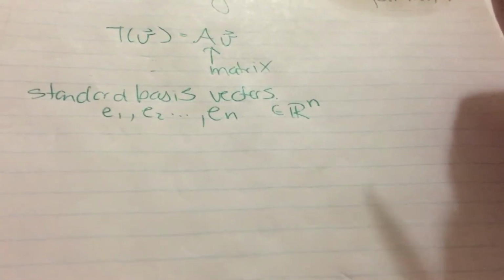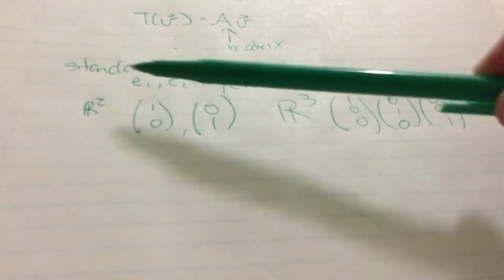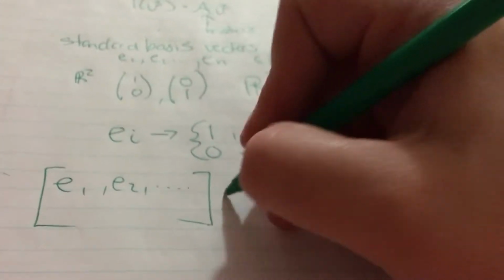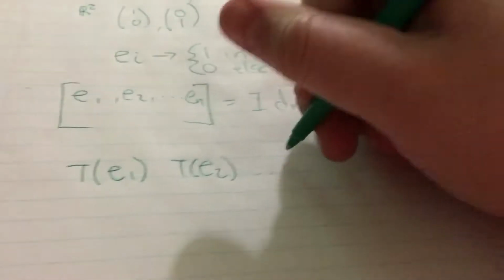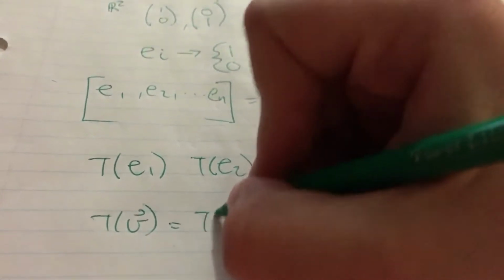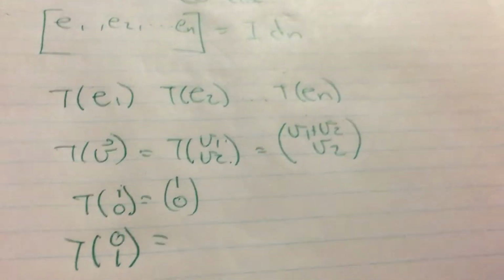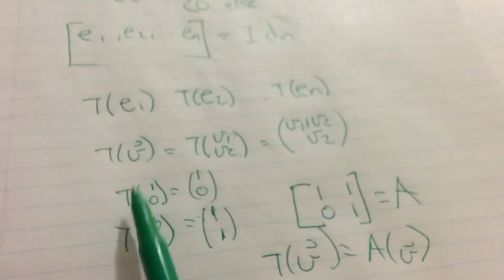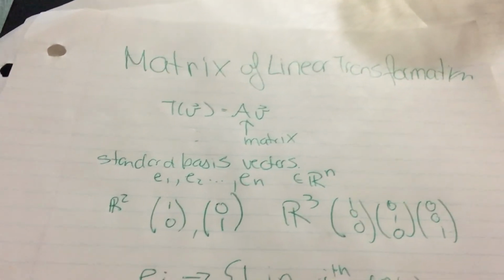Matrix for Linear Transformations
Super quick, let's find the standard matrix for a linear transformation